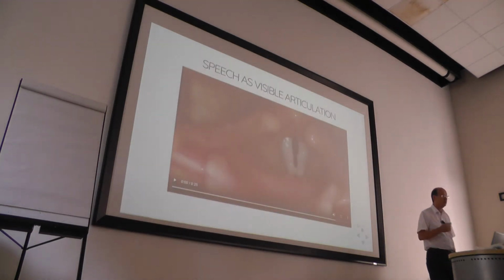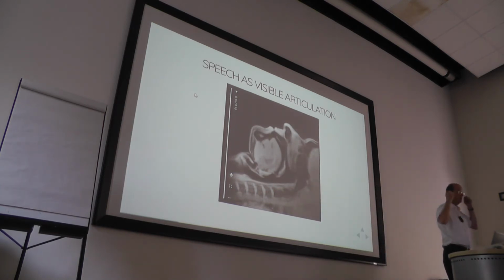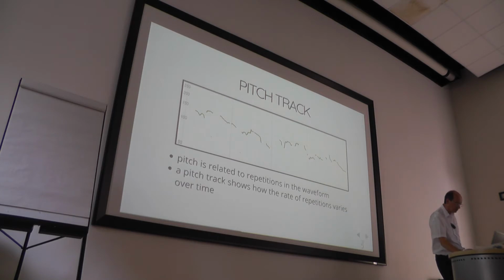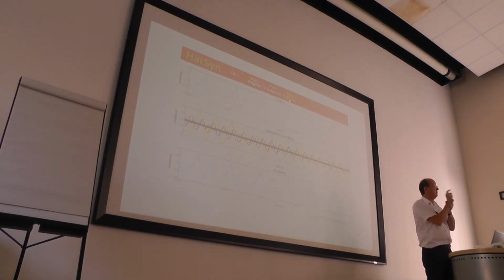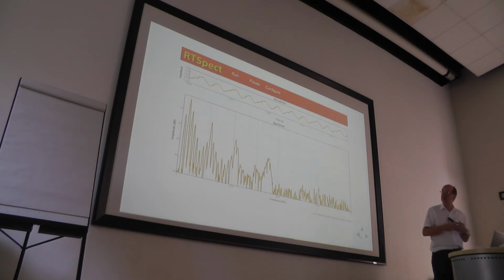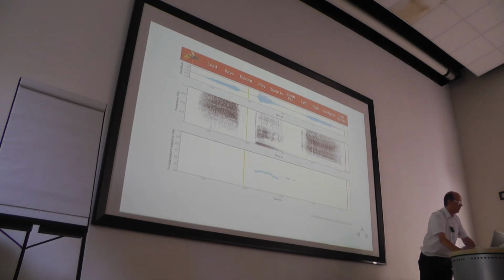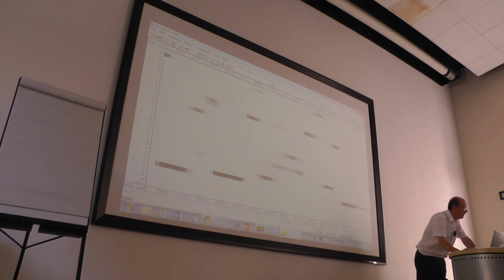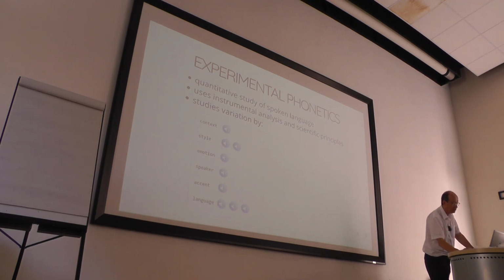Prof Mark Huckvale_2019_'Speech as Patterns in Sound'_UCL Summer Course_English Phonetics Archive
Prof Mark Huckvale gives a lecture on 'Speech as Patterns in Sound'' in the University College London Summer Course in English Phonetics 2019 .